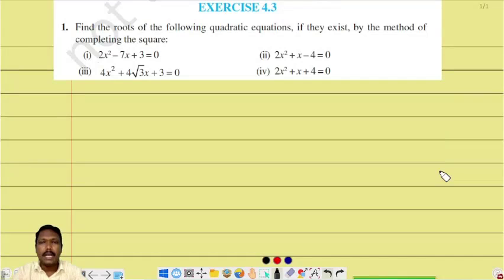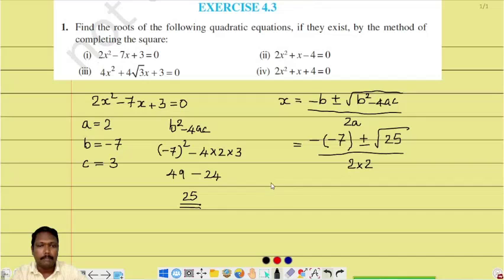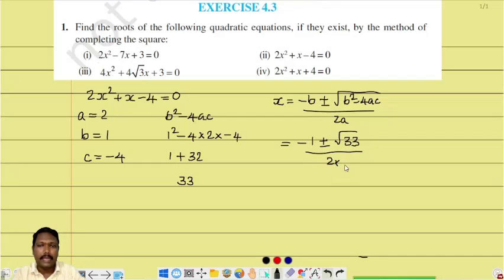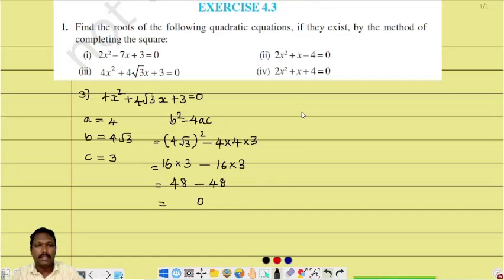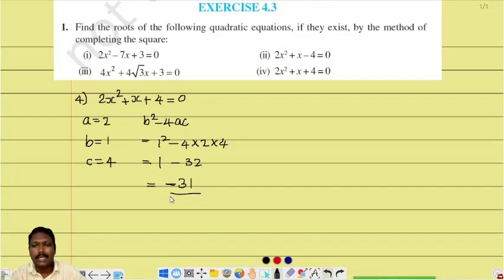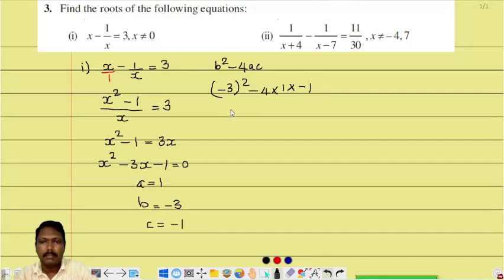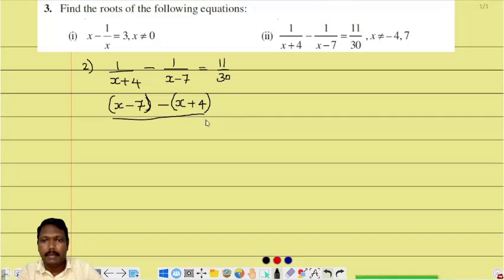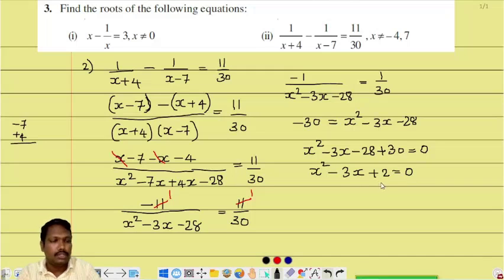QUADRATIC EQUATIOS|EXERCISE 4.3|PART 1|MATHUDENT